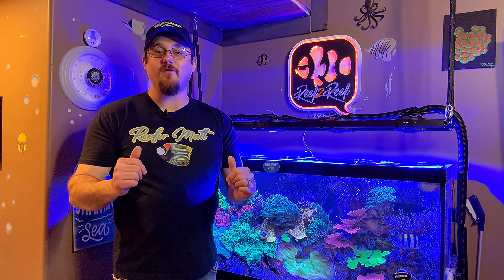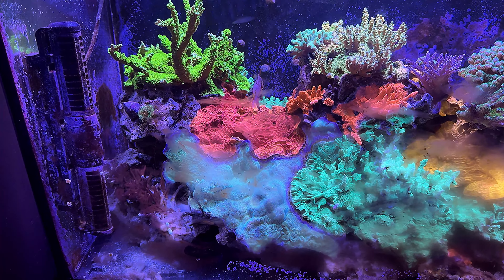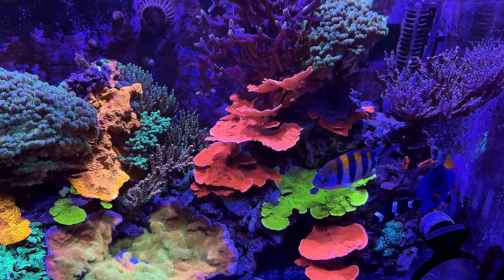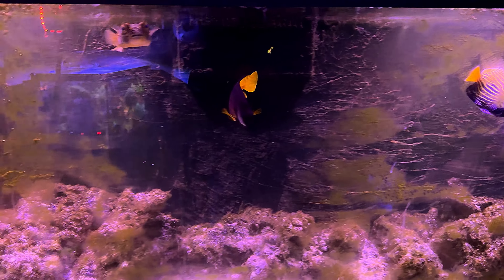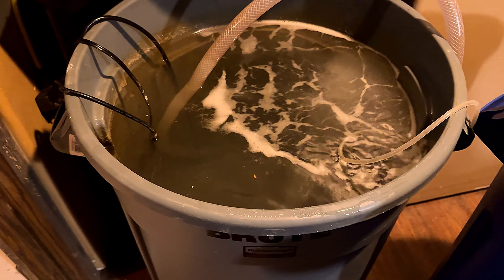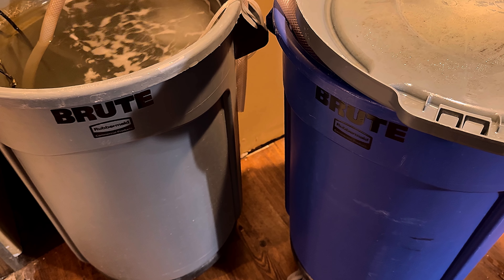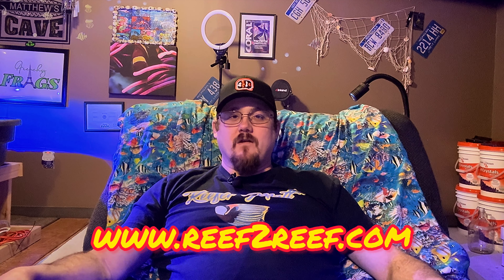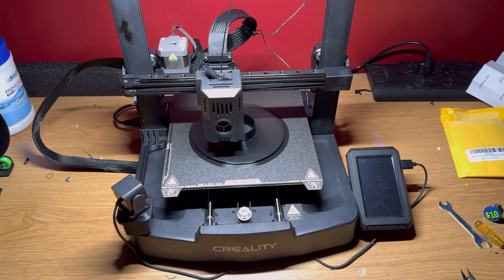No Time For Reef Tanks! How I Get By!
Hey Reefers!
I’ve been very busy at my day job and haven’t had much spare time for my reef tanks! In this video, I share what I use to help me when time is tight.

If you’re looking for an awesome reefing community, go and say Hello!

Come checkout the Sterling Heights Frag Swap in Michigan on April 21st!